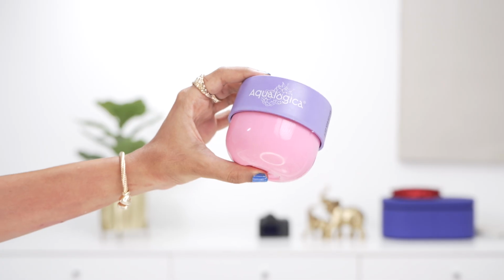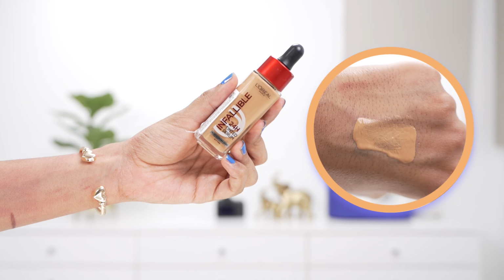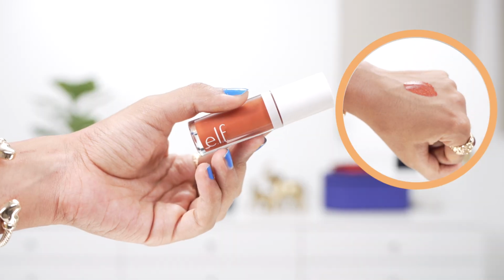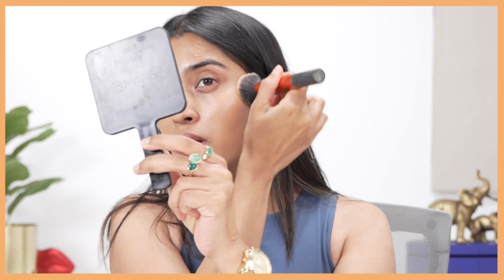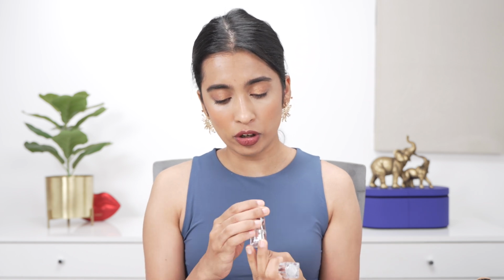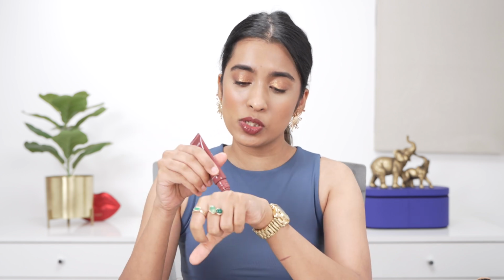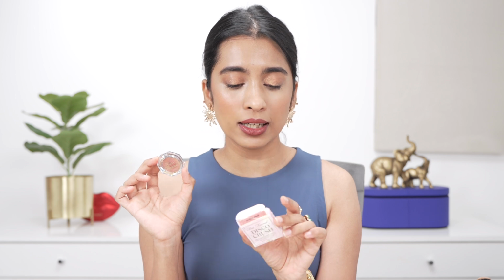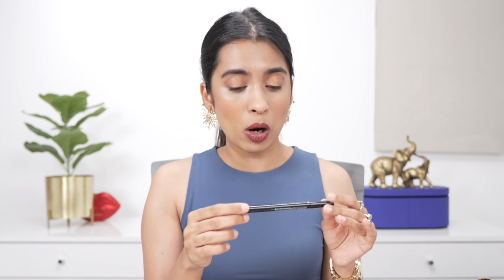Trending New & Timeless Makeup Products Tested | What is Worth It ?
L’Oreal Paris Infallible 24H Tinted Serum Foundation, Lightweight, Dewy & Radiant - Tan

CHANEL
LES BEIGES WATER-FRESH COMPLEXION TOUCH EVEN - ILLUMINATE & HYDRATE - B40

Swiss Beauty Select High on Cover Liquid Concealer - 3.0 Dusky

Too Faced Disco Crush High Shine Multi - Use Eye Shadow & Highlighter - Mystic Pink

Giorgio Armani Luminous Silk Hydrating & Brightening Concealer - 6.5 - Medium to Tan Neutral

Yves Saint Laurent Loveshine Candy Glaze 06 - Burgundy Temptation